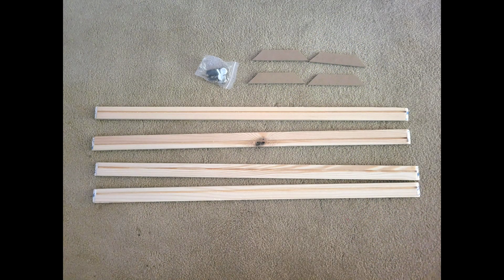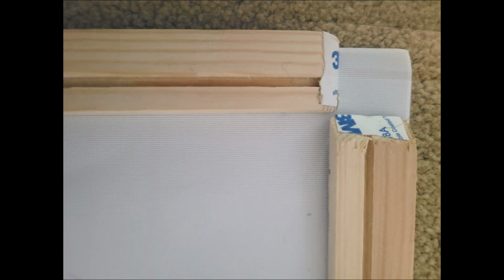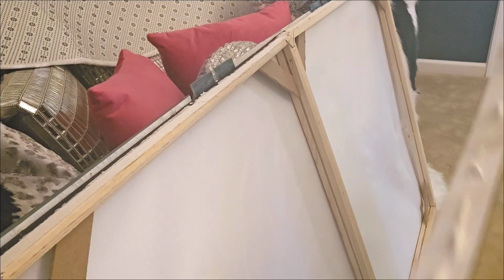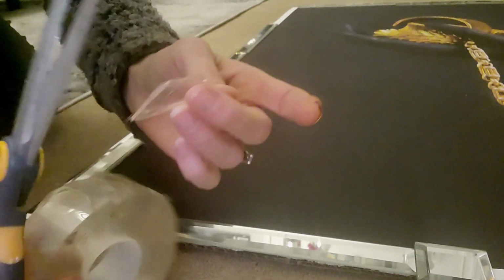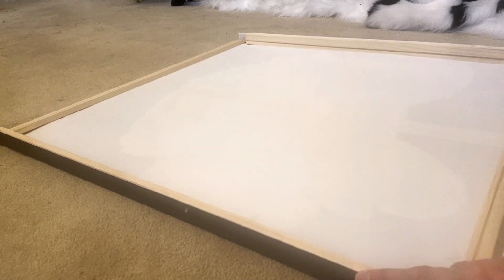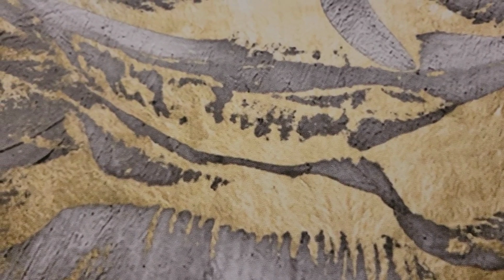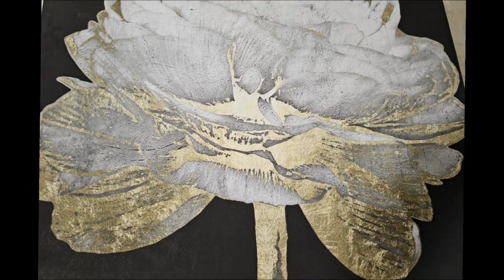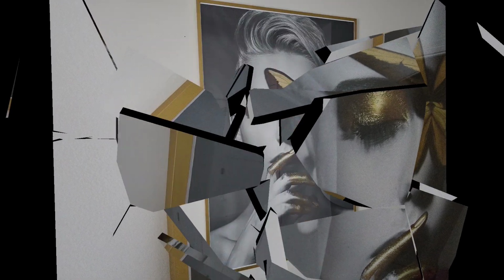AMAZING DIY GLAM CANVAS ART TRANSFORMATION! 😍💕😊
Hi Everyone,

See how I transformed ordinary unframed canvas posters into stunning glamorous works of art that will not disappoint and glam up your home. Hang your creation in a prominent spot to showcase your unique style and a touch of glamor to your space. I hope you gained some inspiration from this video,  and have fun experimenting with different embellishments and designs to make your wall art truly one of a kind! Happy Decorating 😊

Items used for these Projects:
1st Project:
PVC from Home Depot
Gold Metallic Spray Paint - Walmart
12X12 Mirrored Tiles
2x2 " Mirrored Tiles
Clear Double Sided Tape
Rhinestone Trim
Miter Box Home Depot
Scissors

Gold Poster Board - Hobby Lobby
Rhinestone Trim
Gold Metallic Pen - Walmart

3rd Project:
Woman with Butterfly Canvas
24x36" Picture Frame from Ikea
Scissors

4th Project:
Woman with Hat Canvas Art: Shown for inspiration. Canvas picture came from Hobby Lobby. You can use any picture and embellish as you wish.
I used a Hydrangea Flower from Michaels, acrylic gems and pony beads from Dollar Tree, Hot Glue

XOXO
Christiane